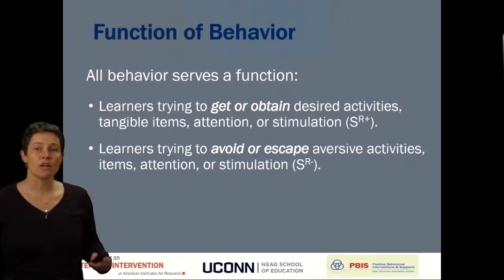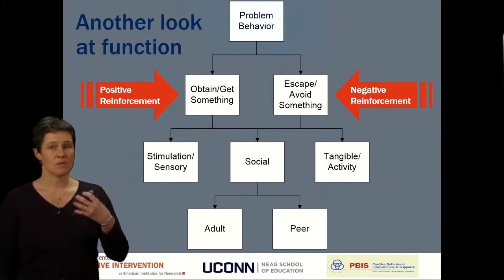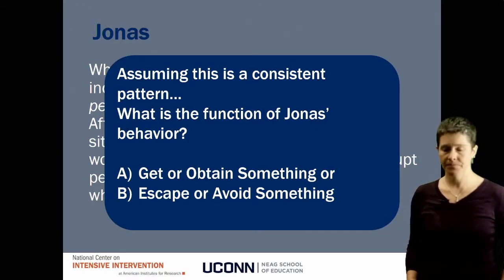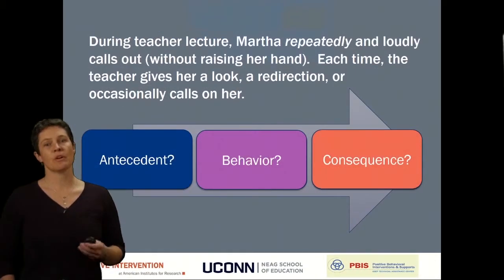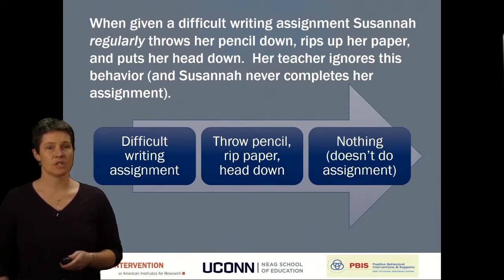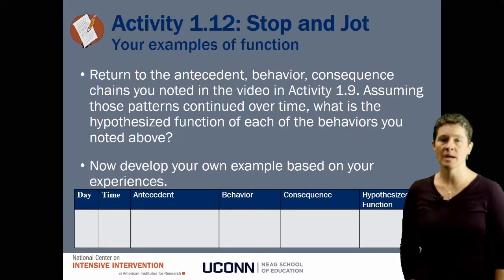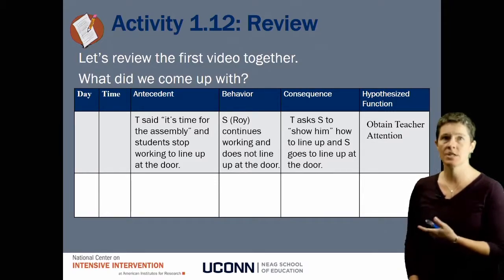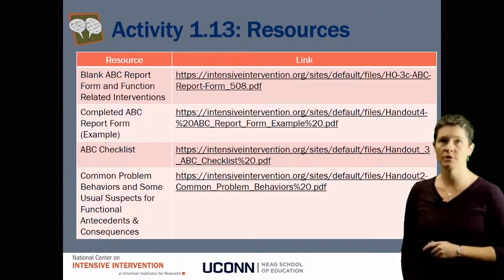Behavior Course: Module 1 Part 4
This part explains how to determine the function of behavior. Why is the behavior occurring?